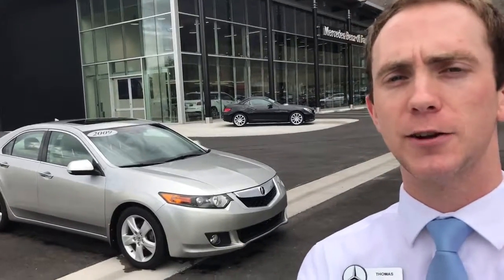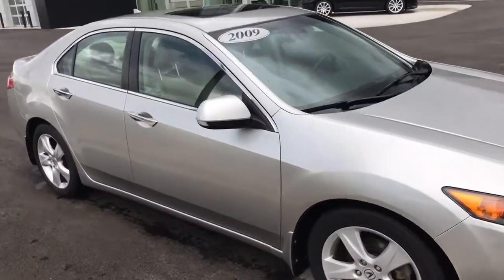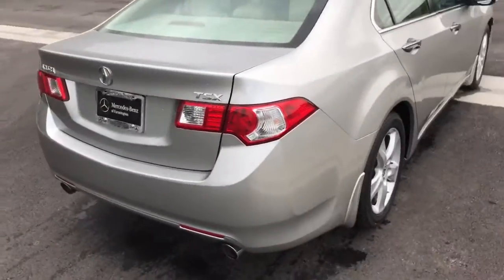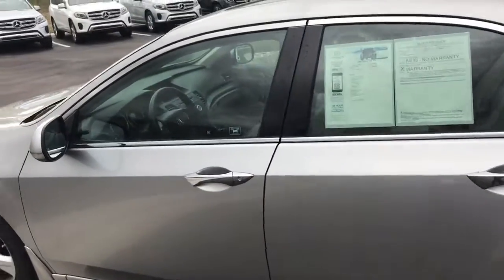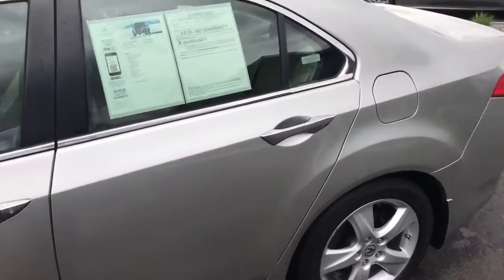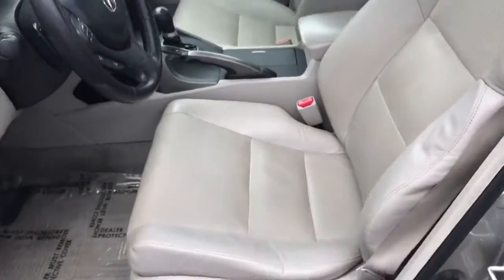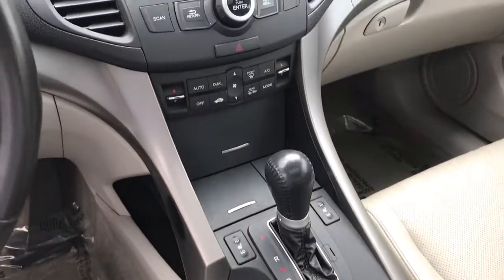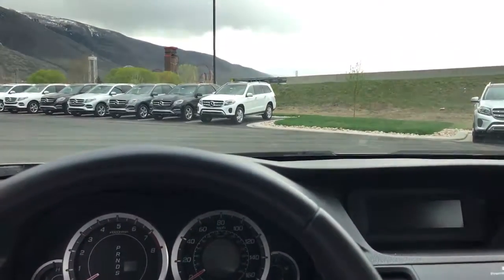Angela, 2009 Acura TSX, 5M70316A